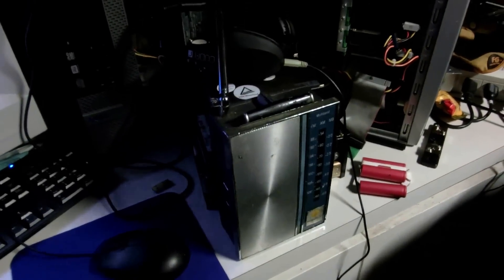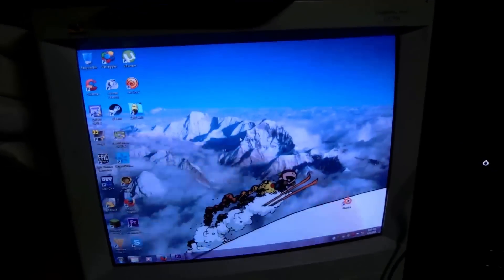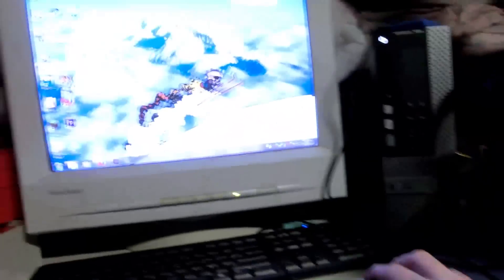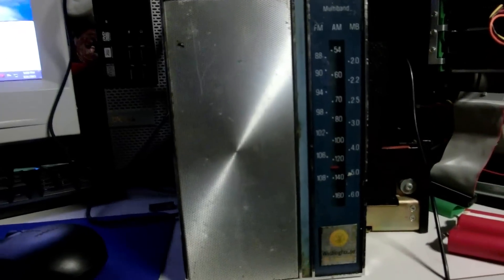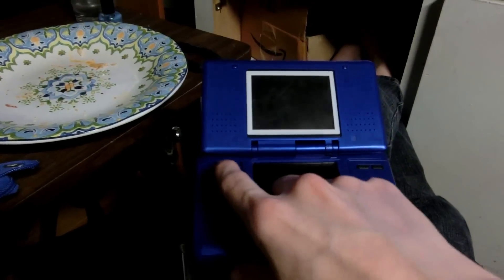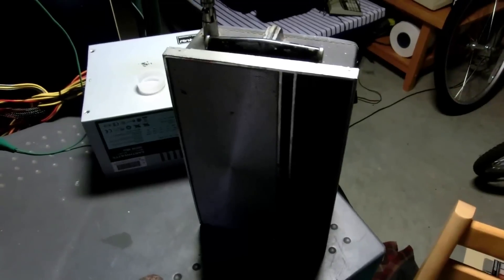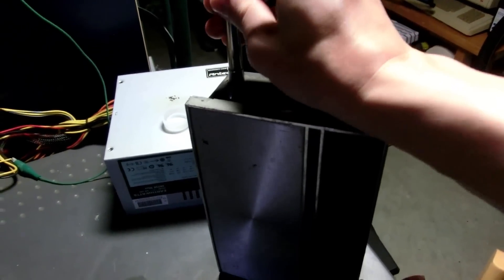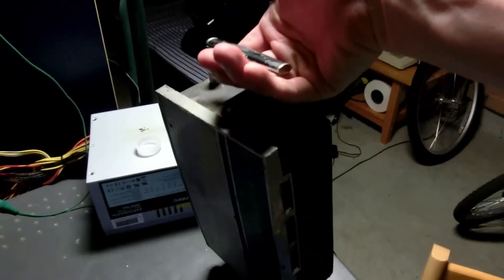Radio Interference of CRT monitor, Nintendo DS and 3DS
Its interesting to see how even from the DS to the 3DS, radio interference has gone down a lot.